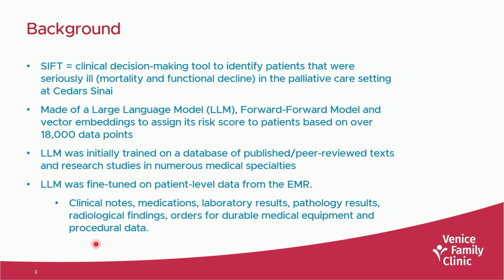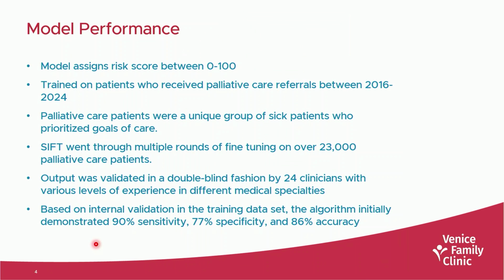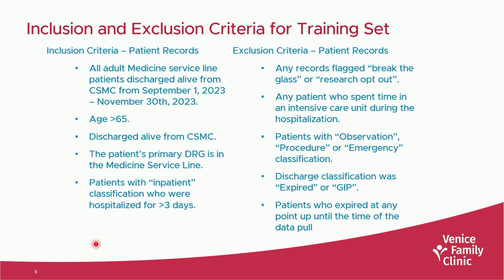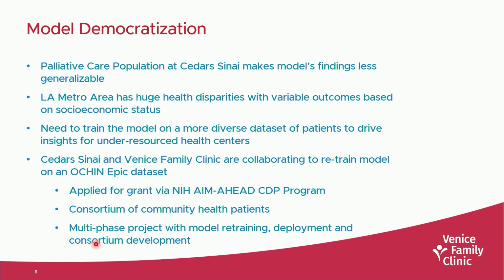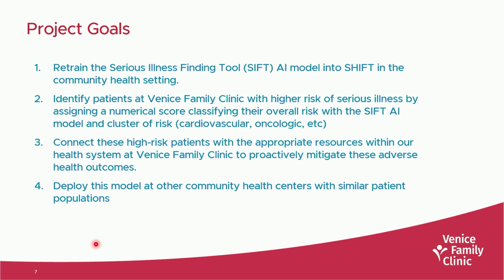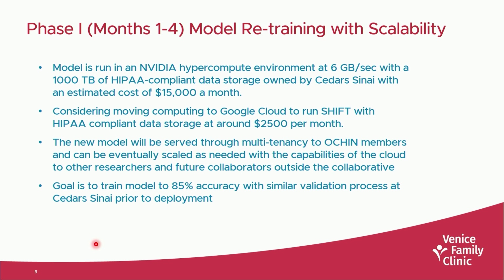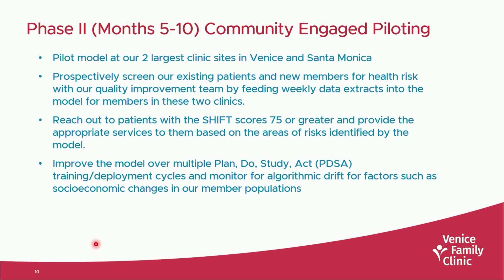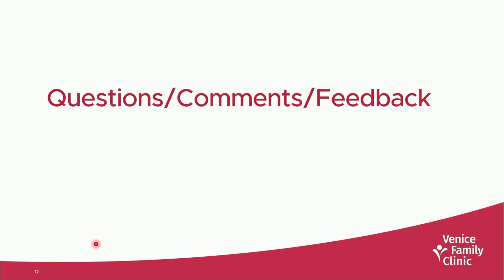Technical Talk: Taking the Serious Illness Finding Tool (SIFT) Model to the Venice Family Clinic ...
Technical Talk: Taking the Serious Illness Finding Tool (SIFT) Model to the Venice Family Clinic Community Health Center